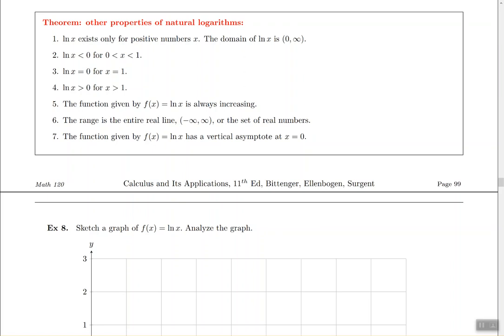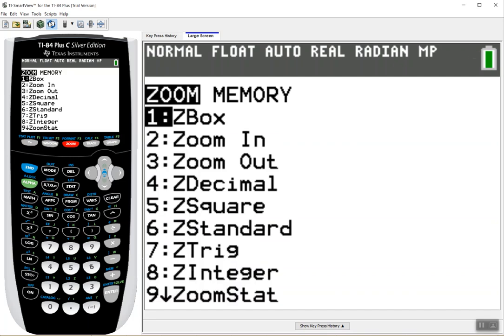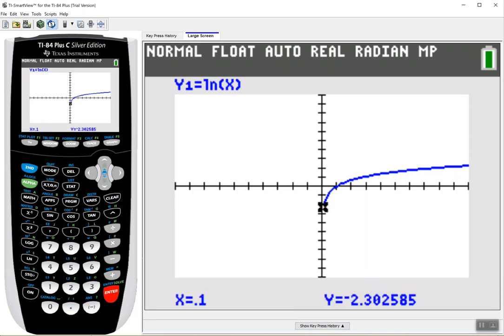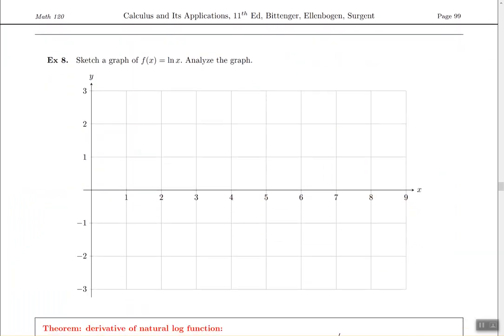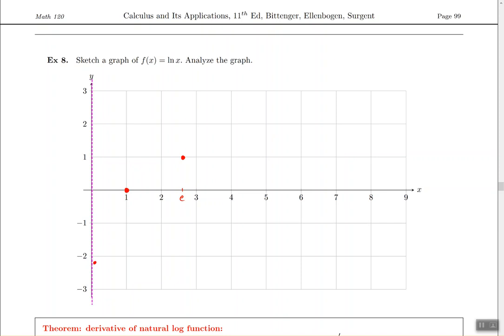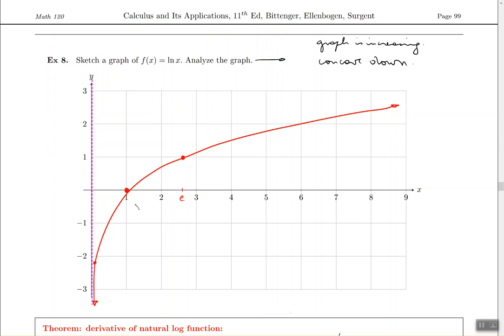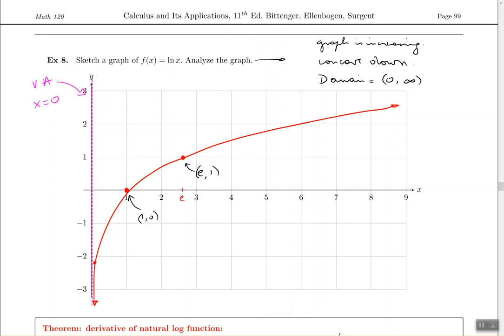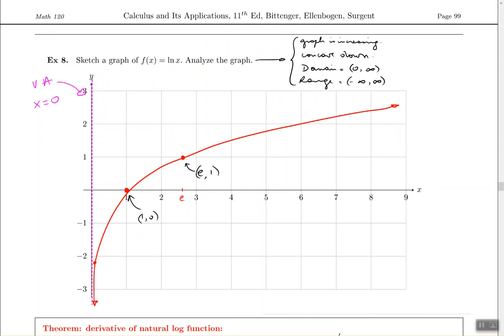Math 120 section 3.2 intro ex 8